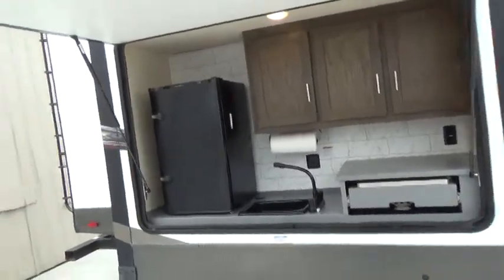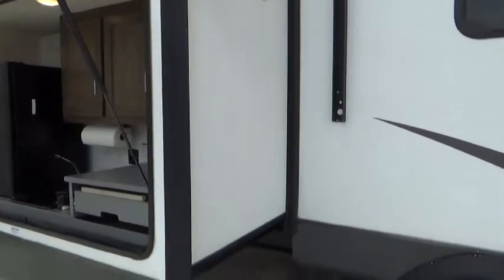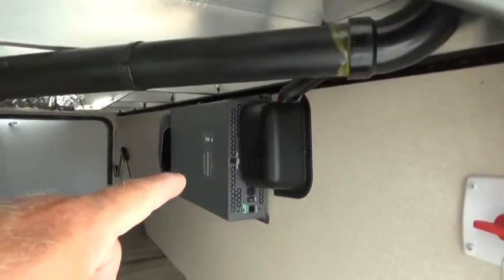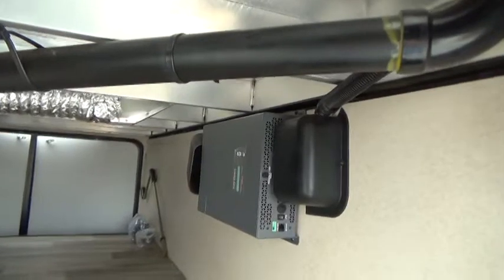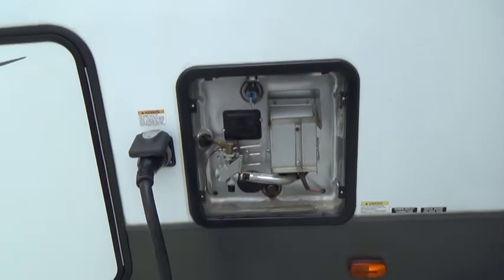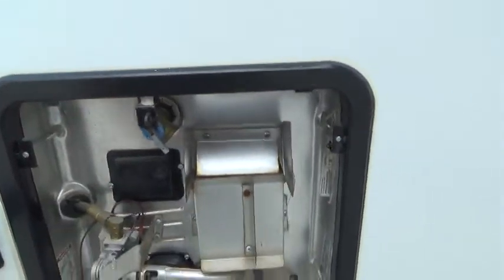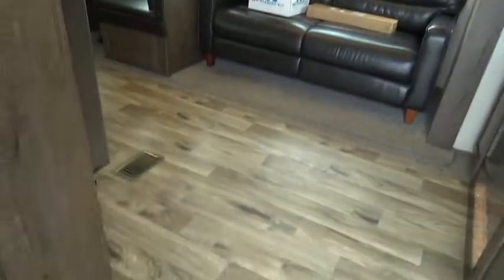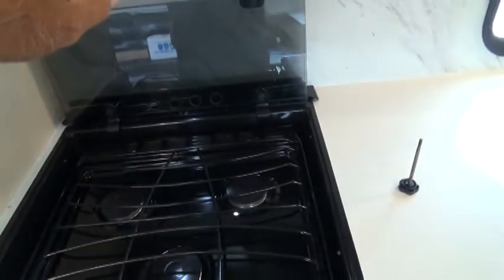Heritage Glen 356QB walk through (2019 Model)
The walk through on the Heritage Glen 356QB recreational vehicle (RV). This fifth wheel travel trailer is manufactured by Forest River RV.

0:11 Exterior Walk Thru Begins
16:48 Interior Walk Thru Begins
21:20 Heating/Cooling Controls